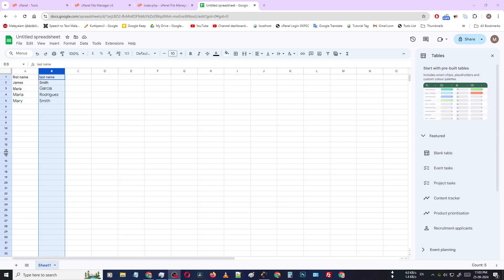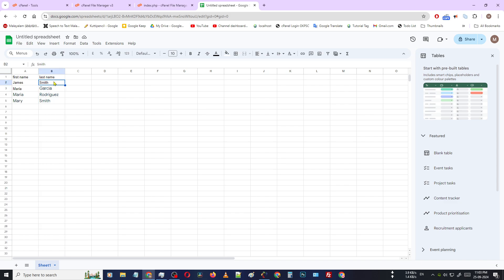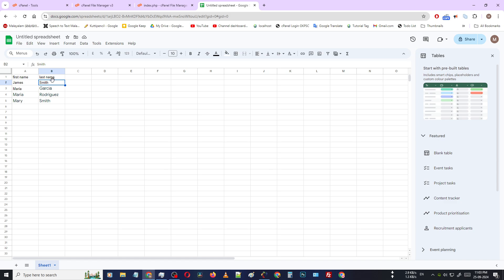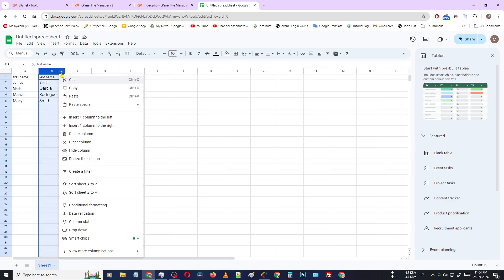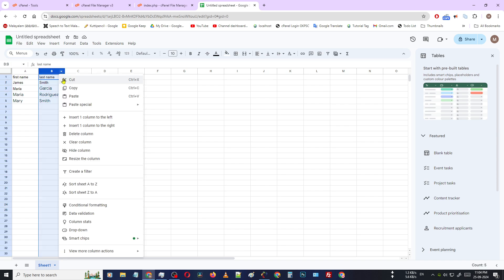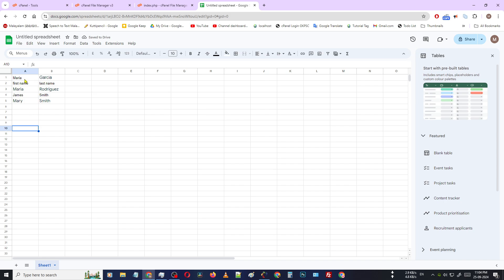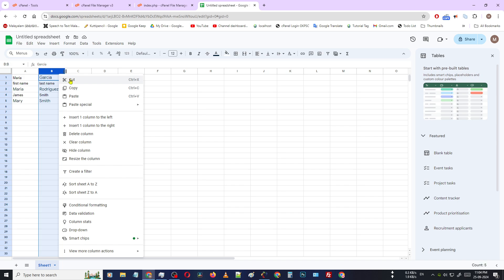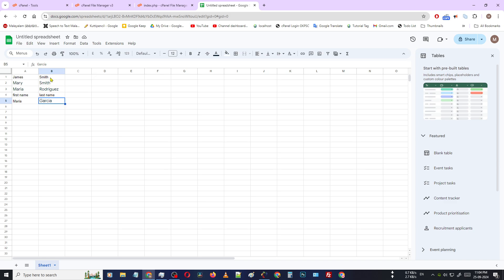How to sort names according to lastname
How to sort names according to last name in windows
how to sort names according to lastname in google sheets
how to sort names according to lastname in spreadsheets

Time Line:
0:01 Intro
0:03  video in English
1:22 More Videos